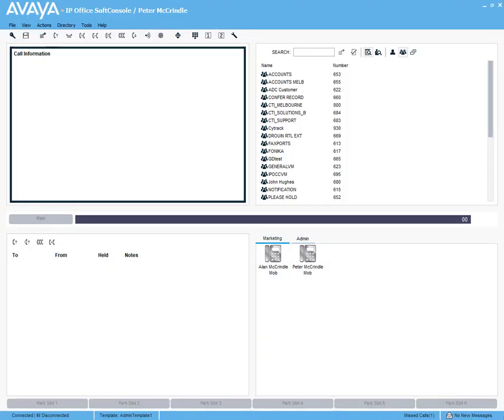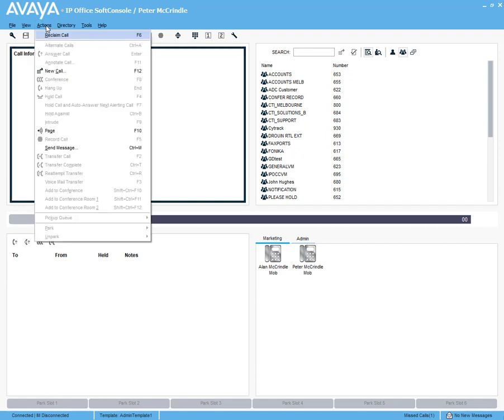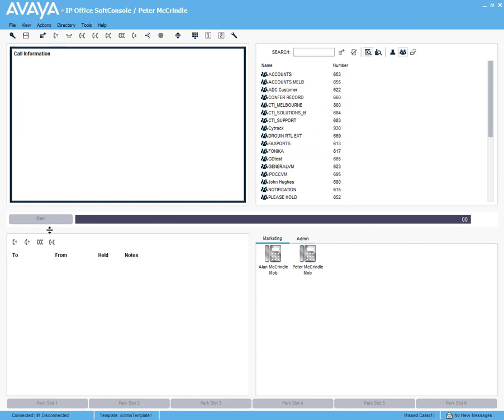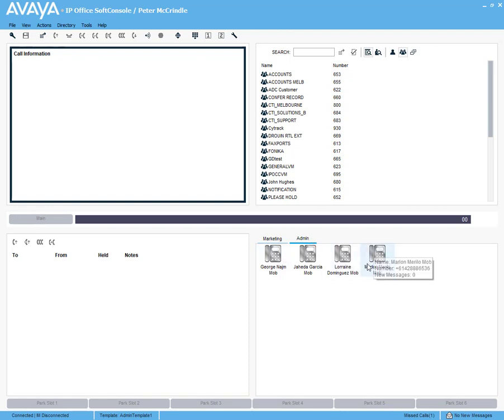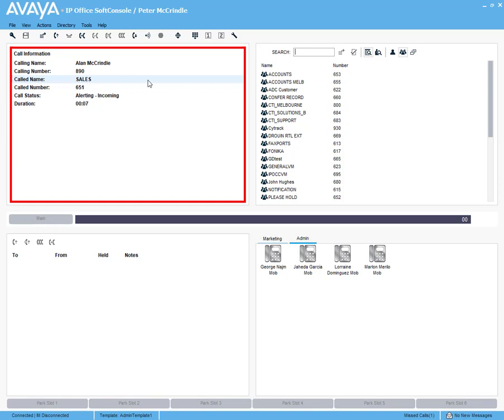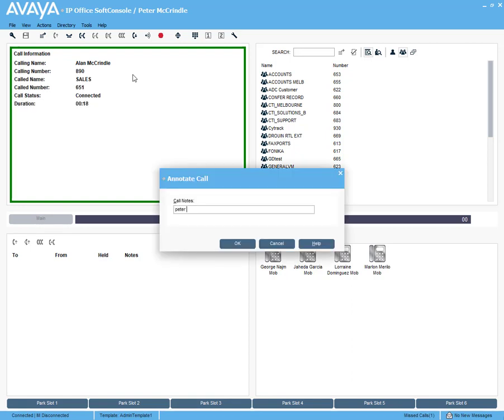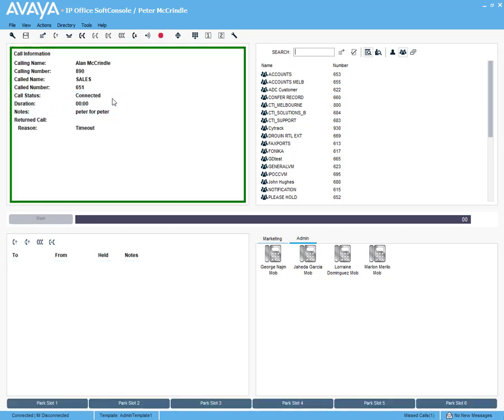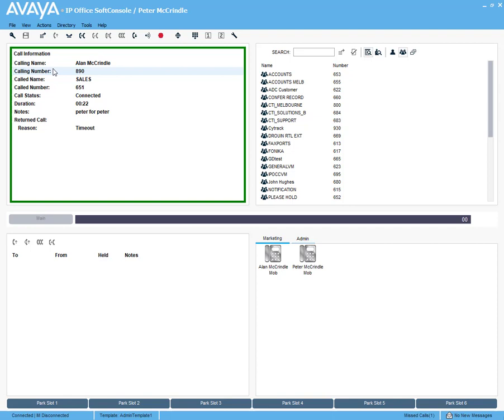Avaya Softconsole in the Powered By IP Office Cloud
This quick demonstration looks at at how easy & intuitive the console is to use.  User your mouse or keyboard and pair with a softphone or IP Set.